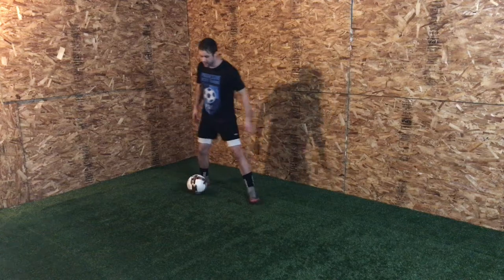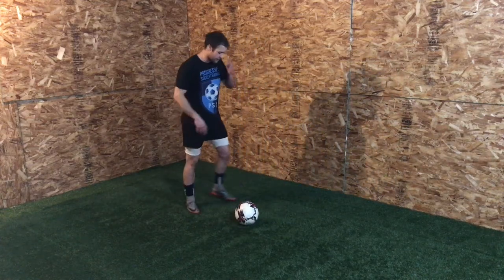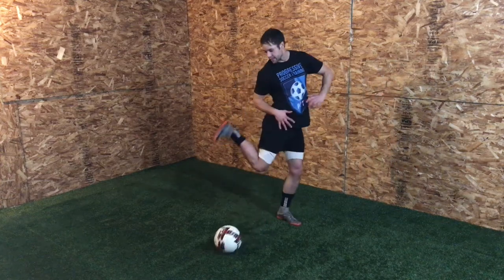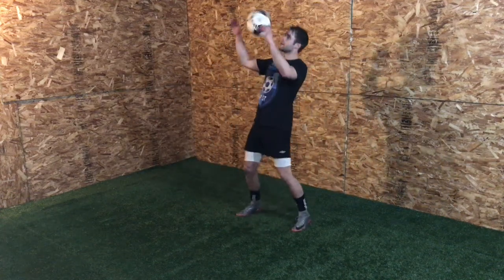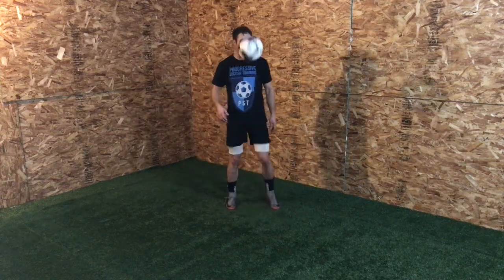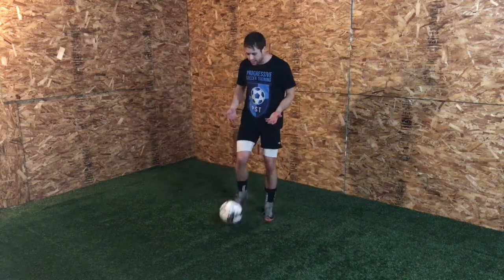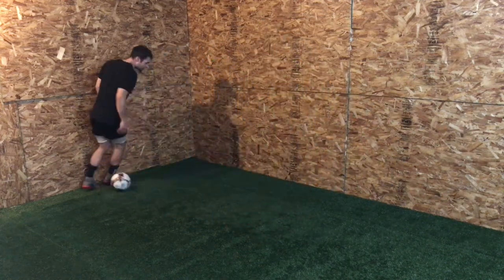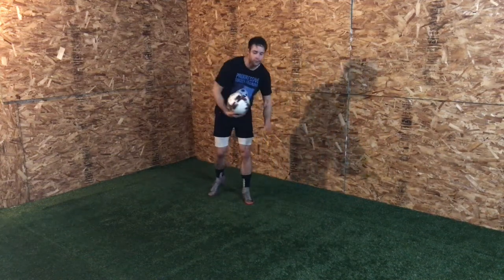The Best Soccer Ball Control Tutorial On YouTube | 11 Soccer Ball Control Drills & Exercises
I always do my best to provide the best value in my soccer tutorial videos. They may not be the flashiest but they have the realest information. Use this soccer ball control tutorial to improve your confidence, first touch, and soccer ball control faster.

I'll break down 11 easy soccer ball control drills any player can practice in a small place at home. You can do these soccer ball control exercises by yourself or with a partner.

You make this possible when you:

1) LIKE
2) COMMENT
3) SHARE

Dylan Tooby
Progressive Soccer